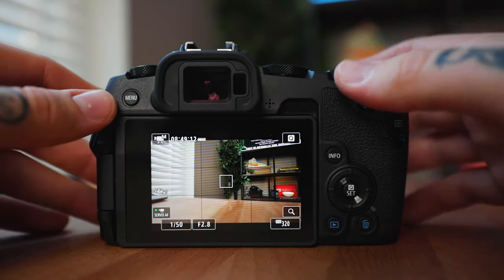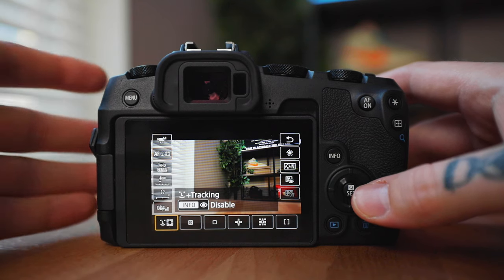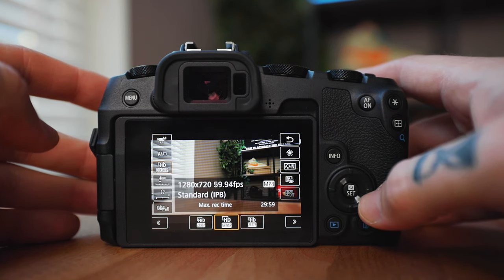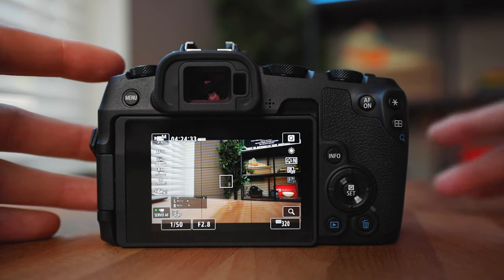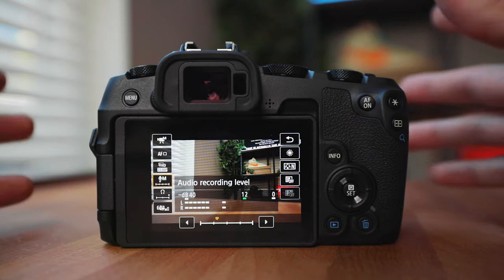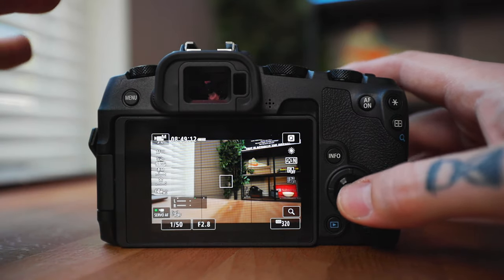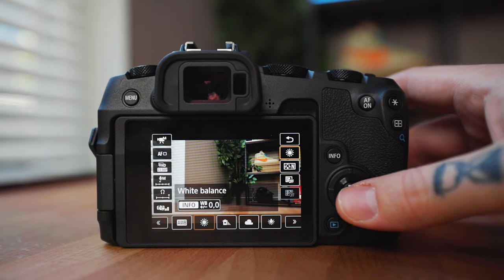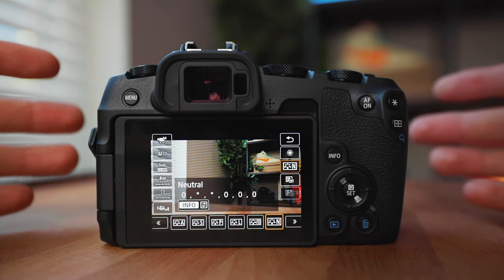BEST Canon EOS RP Settings | Photo + Video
Best Canon EOS RP Settings GUIDE for both photo and video. I have had this camera for the past 6 months now and I have been happily surprised.

I talk about All the camera settings for both photo and video as well as some tips for how I shoot. The Canon EOS RP might be the most underrated camera of 2020. I hope you guys enjoy!

Canon EOS R (Camera)
Canon 16-35 f4 (lens)
Rode Videomic Pro + (Mic)
Rode Videomicro (Cheaper Mic)
Gorilla pod
External Hard drive

eosrp canoneosrp canonrp eos rp video settings Eos rp photo settings

0:00 Intro
1:00 Video Settings
11:12 Photo Settings
19:28 Outro